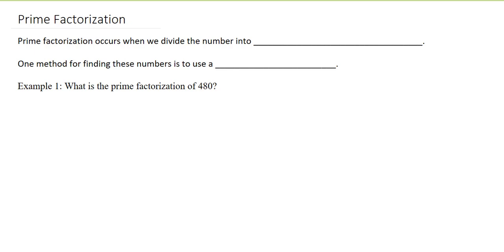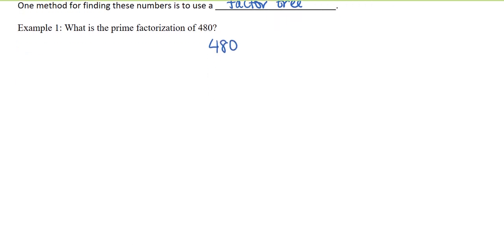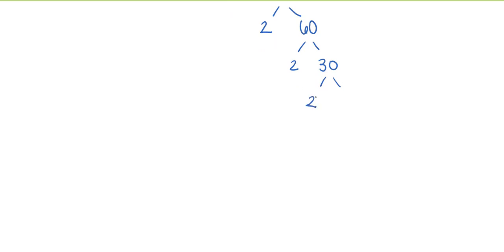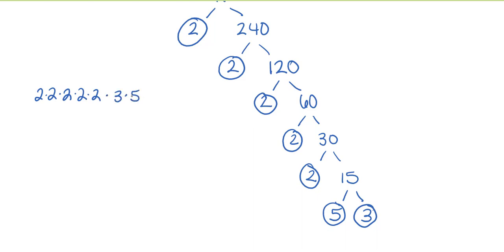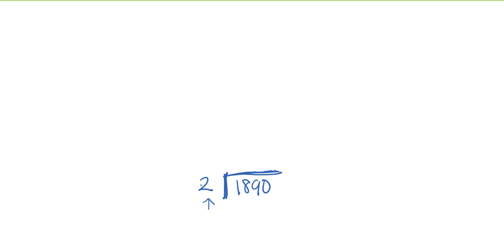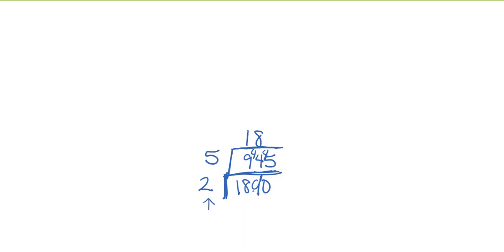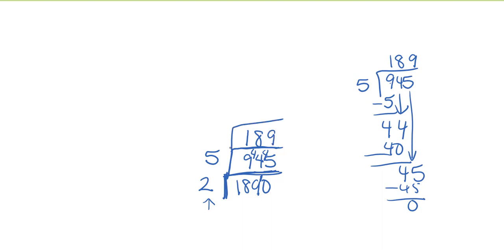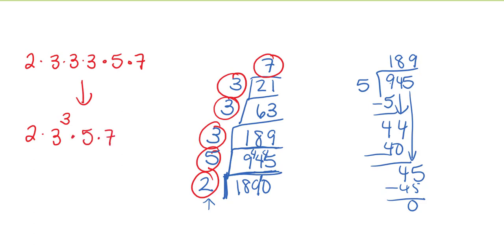Prime Factorization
Finding the prime factorization of a number.